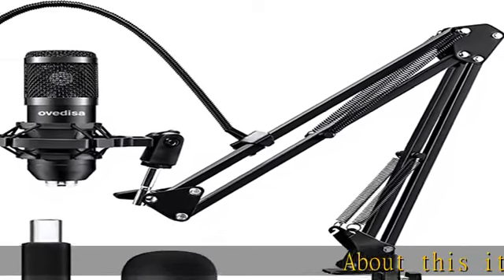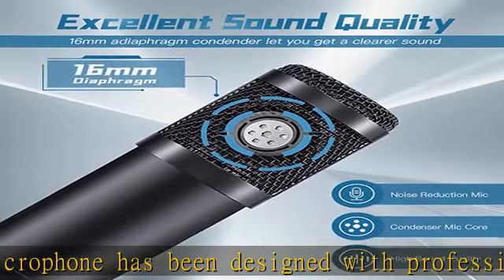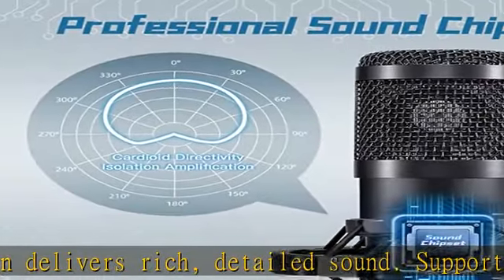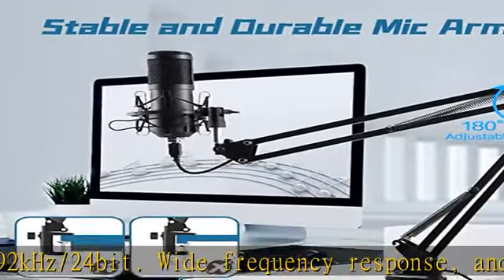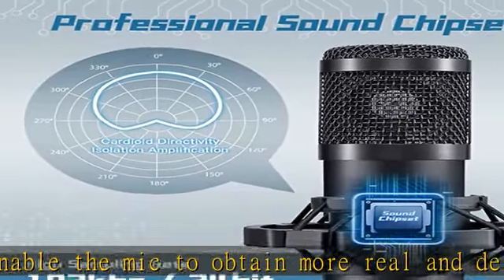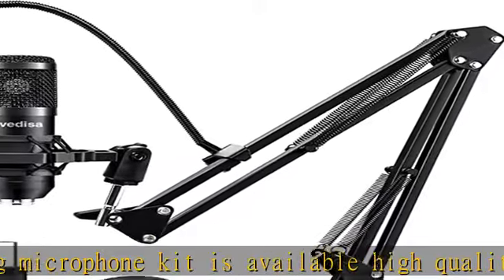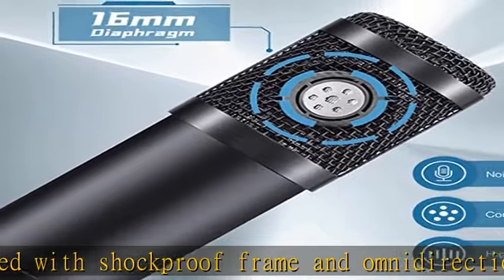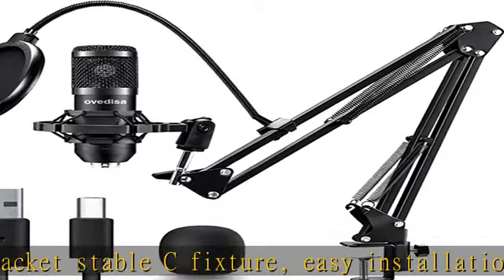USB Microphone, Professional 192kHz/24Bit Plug & Play PC Computer Condenser Cardioid Mic Kit with S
USB Microphone, Professional 192kHz/24Bit Plug & Play PC Computer Condenser Cardioid Mic Kit with Sound Advanced Chipset, for Streaming, Podcast, Studio Recording and Games